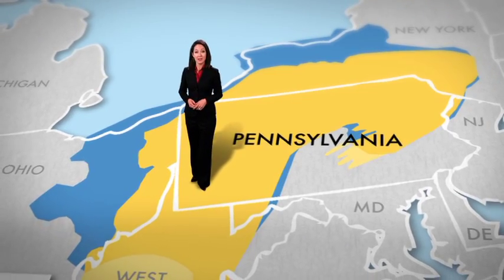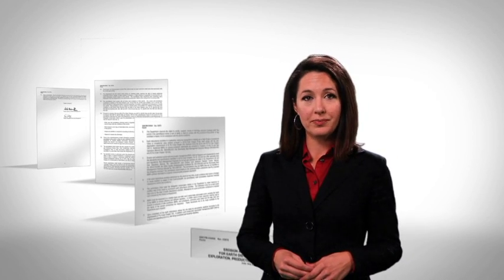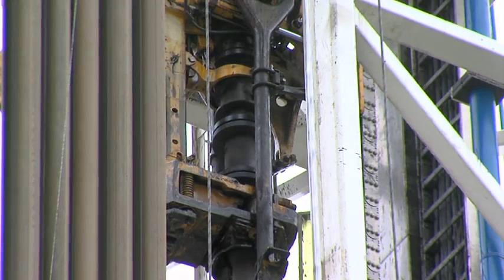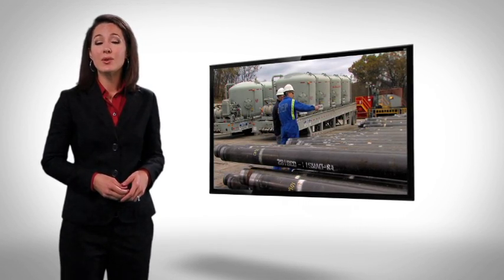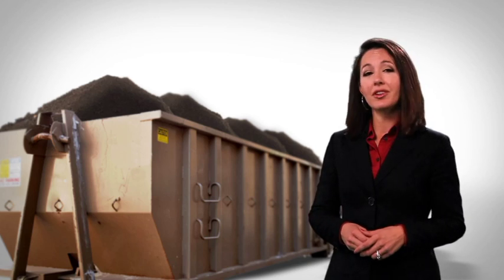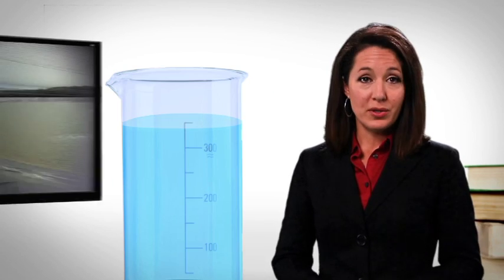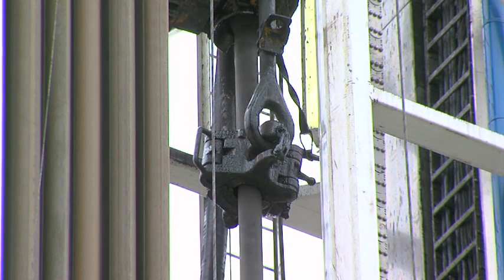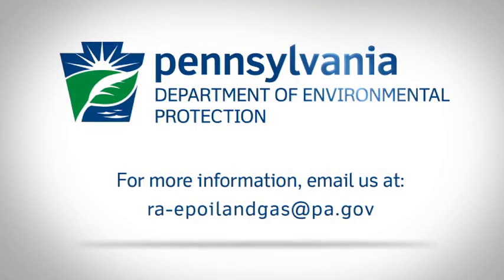Pennsylvania's Unconventional Drilling Process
This video explains the complex unconventional drilling process in an easy-to-understand and visual format, and details how PA DEP regulates the unconventional drilling process.